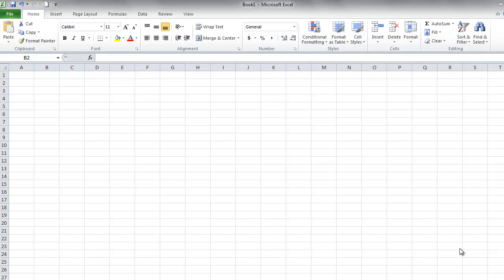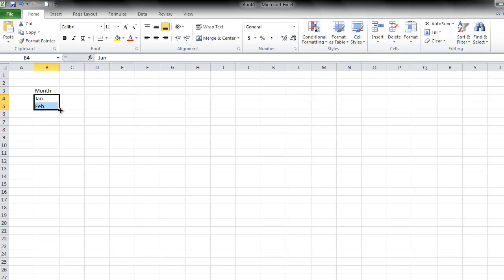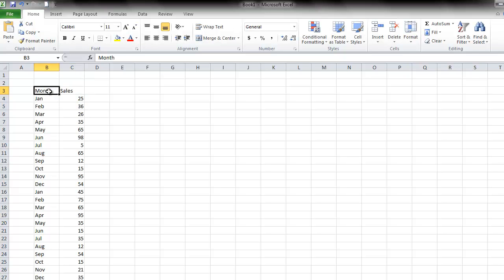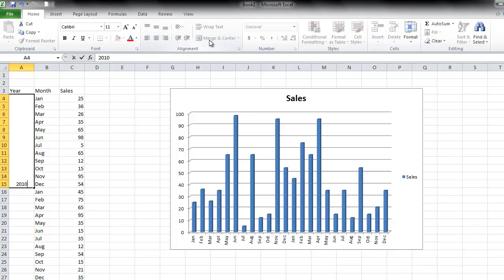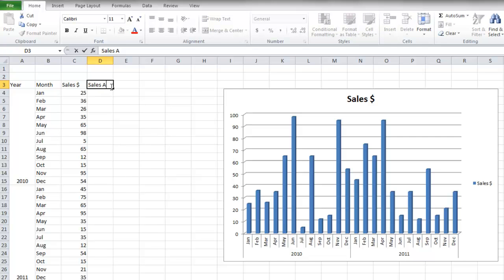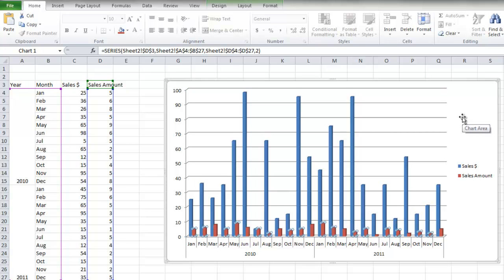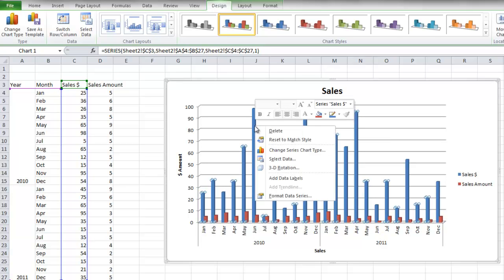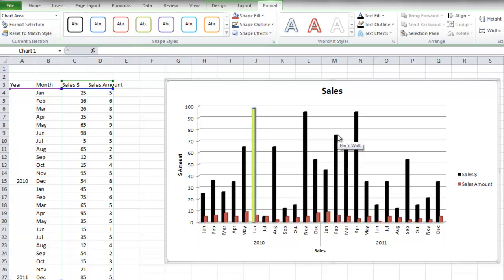How To Make a Bar Graph in Microsoft Excel 2010 - For Beginners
Learn How To Create a Chart or Bar Graph in Microsoft Excel 2010 from scratch - for beginners. This video will give you a step by step guide on how to insert a chart using Microsoft Excel. This video is designed for beginners. This tutorial shows how to add a chart in Microsoft Excel 2010. The tutorial walks you through an example of a creating a bar chart but you can choose the chart that suits your needs.